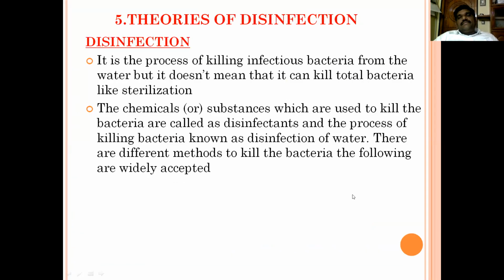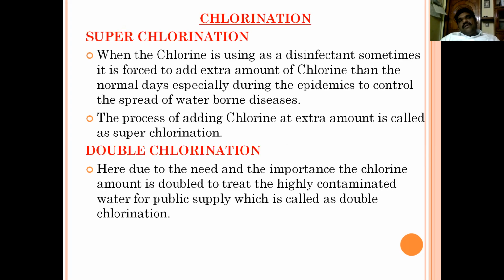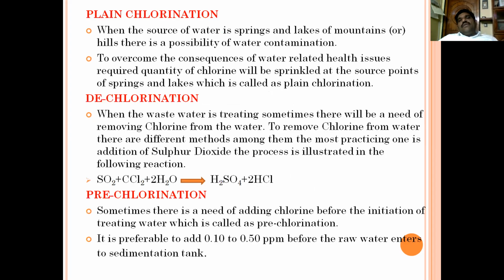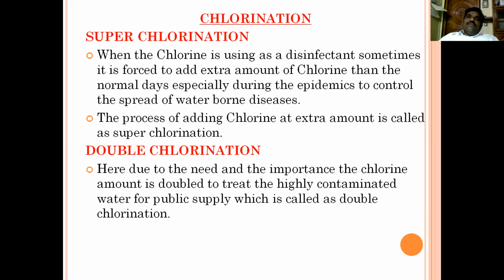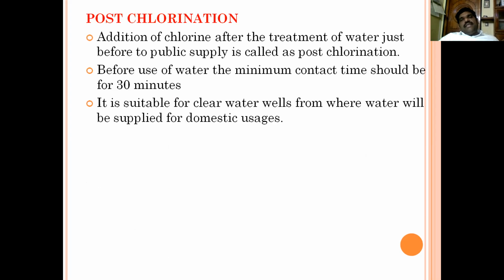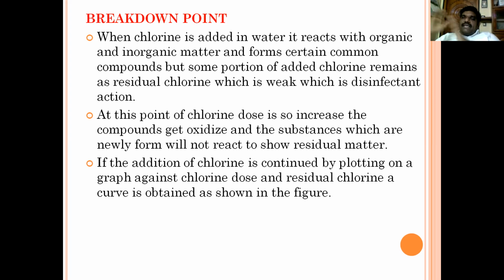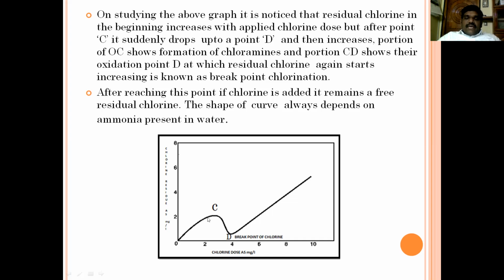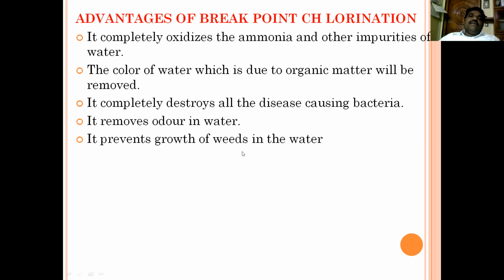Theories of Disinfection - Chlorination, Chlorine Demand & Chlorine Break point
Chlorination is the most widely used method of water disinfection.
Involves adding chlorine or chlorine compounds to water to kill pathogenic microorganisms. Provides residual protection in the distribution system.
Break Point Chlorination is the point at which enough chlorine has been added to water to completely oxidize all oxidizable substances (including ammonia, nitrites, and organic matter), and a free chlorine residual begins to appear.
Beyond this point, additional chlorine produces a detectable free chlorine residual for disinfection and protection in distribution.